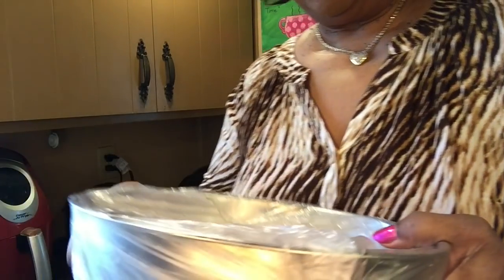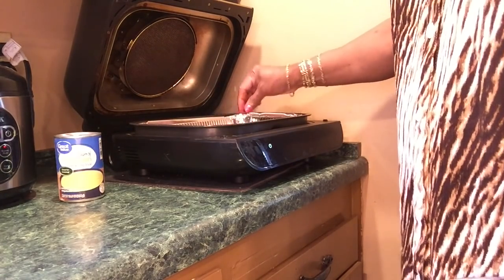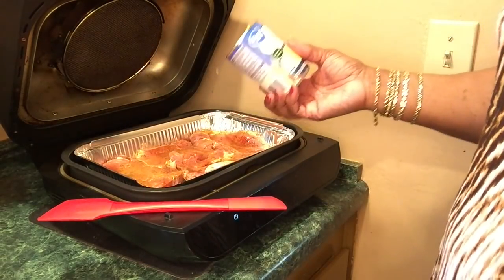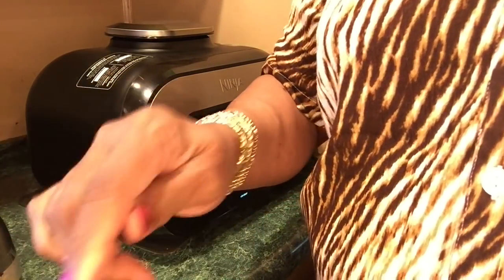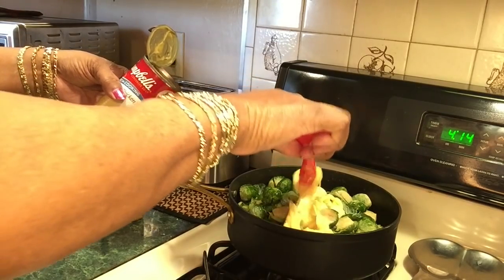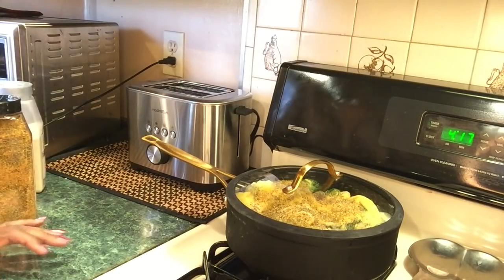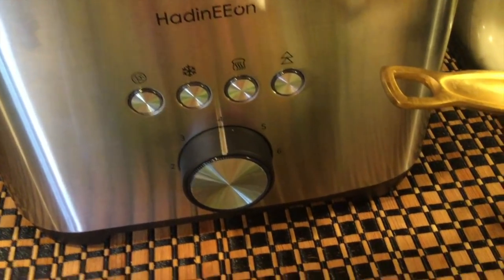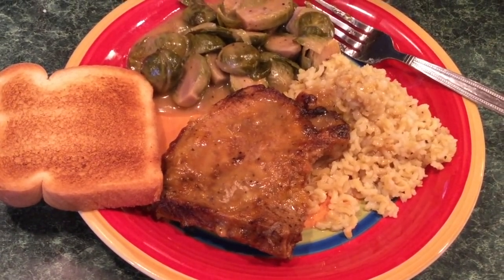Pork Chops & Gravy*Brussels Sprouts*Brown Rice - #2910